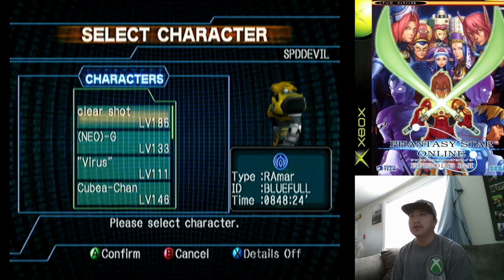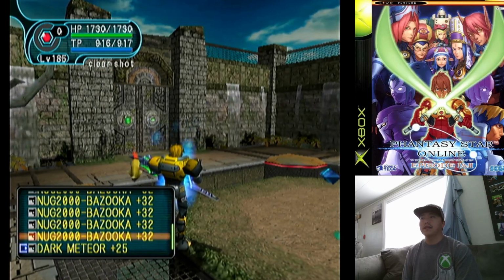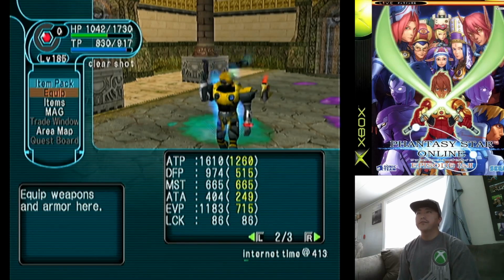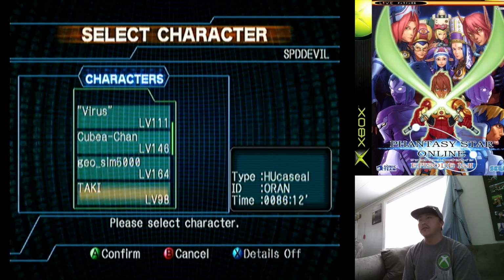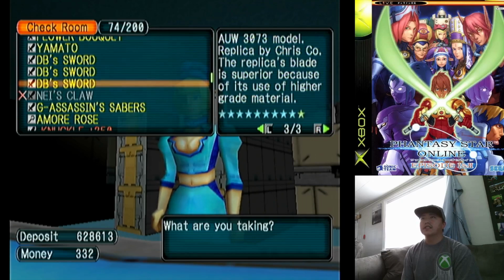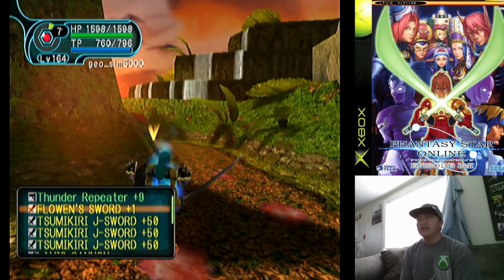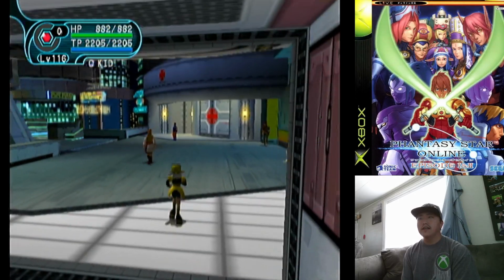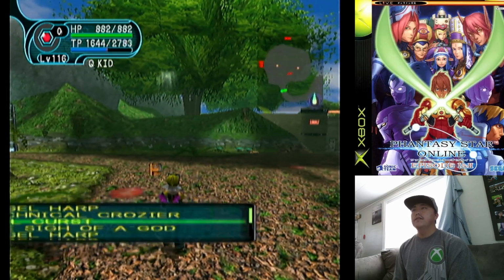Phantasy Star Online "My retrospect after 19 year" Xbox version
Showcase my Phantasy Star online account and characters. Commentary my retrospect and nostalgic moment. Spoiler there are some hack weapon showcase. Some of these items and weapons cannot be obtain anymore.